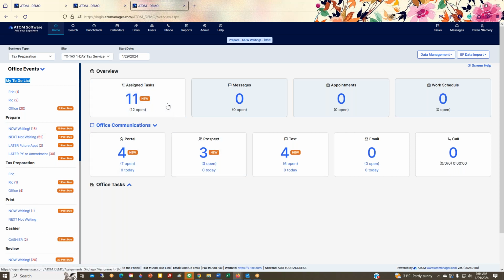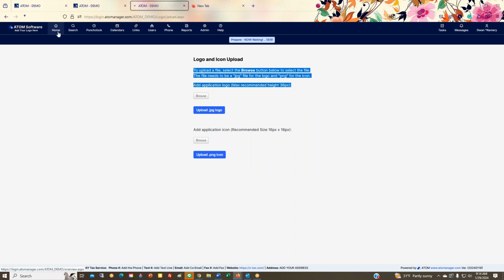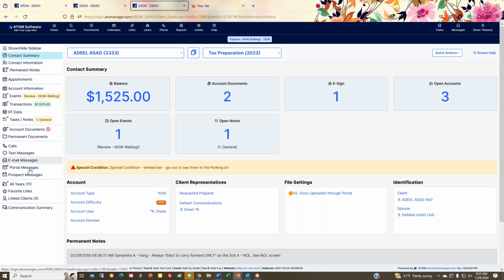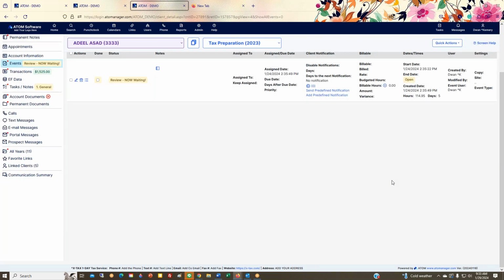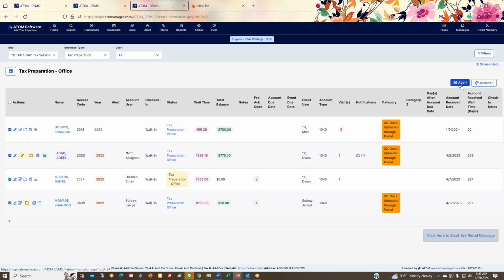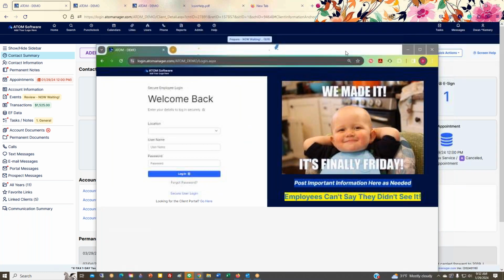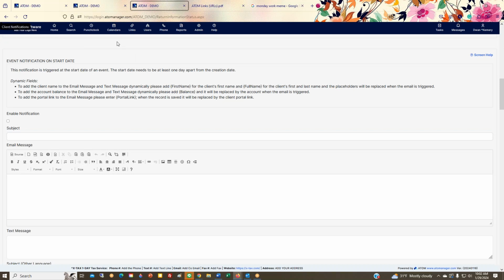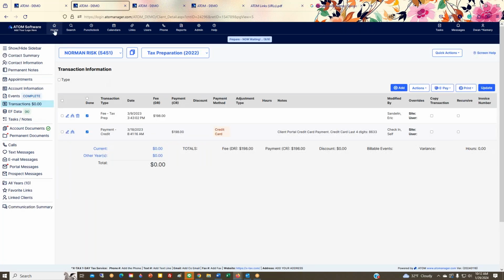ATOM Software Fall 2023 & Winter 2024 Update Support Tips & Guide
Watch ATOM Support guide you through the new changes to ATOM Sites that went live in November 2023.  This video should help users "transition" from the old layout to the new ATOM platform.  We also have a few tips to make life easier and where to find some new settings from the Update.

Tip: Short on time? Increase the playback speed in the video settings!